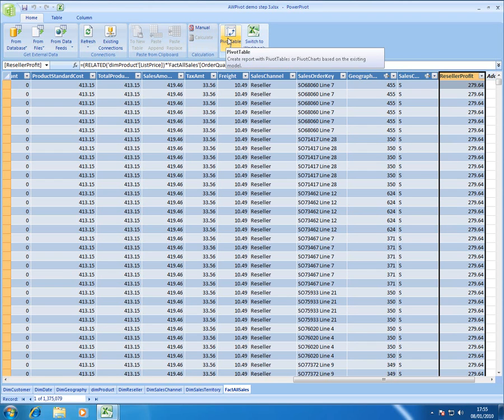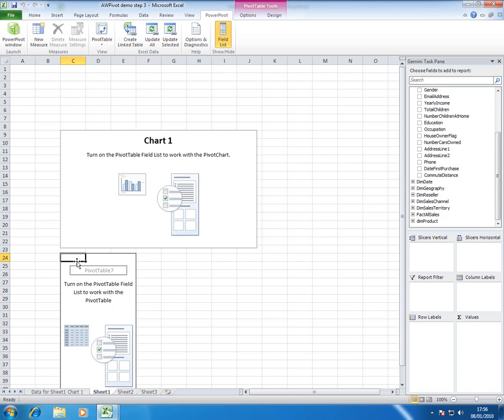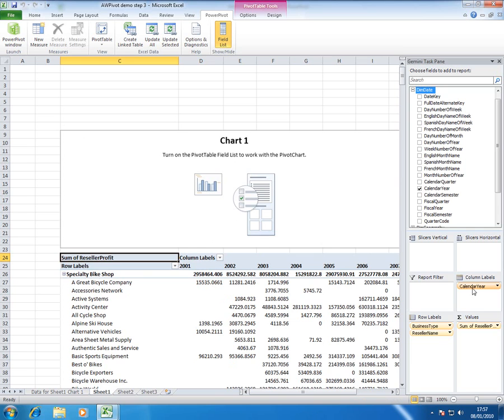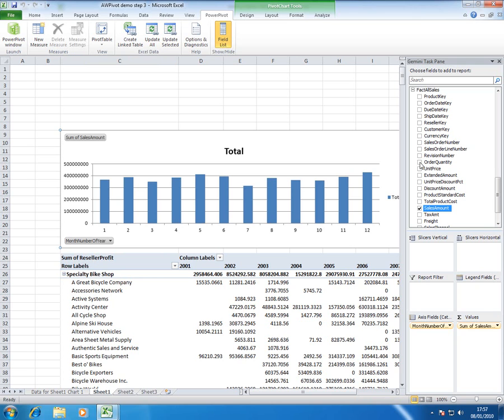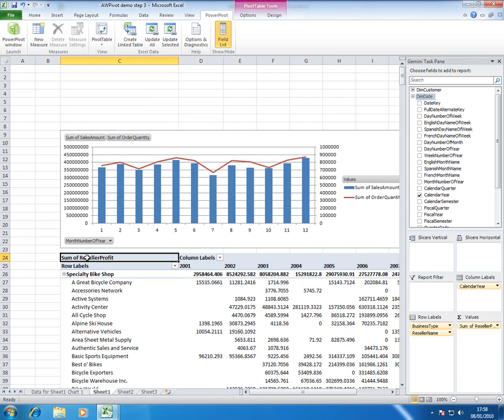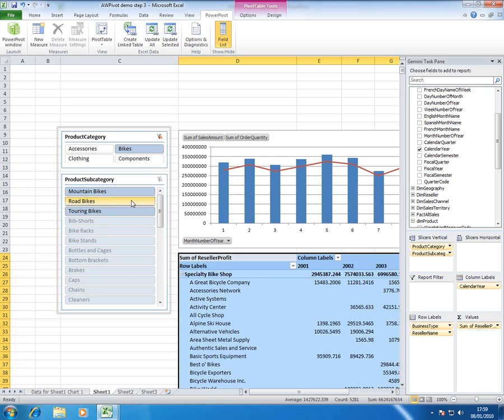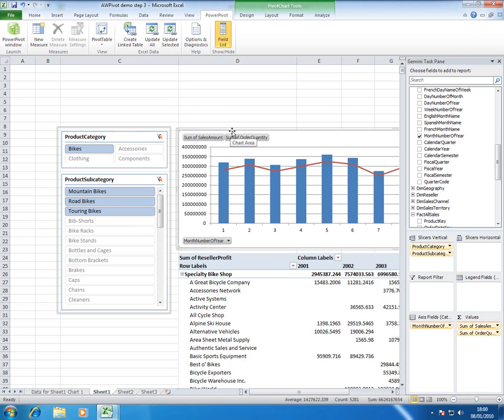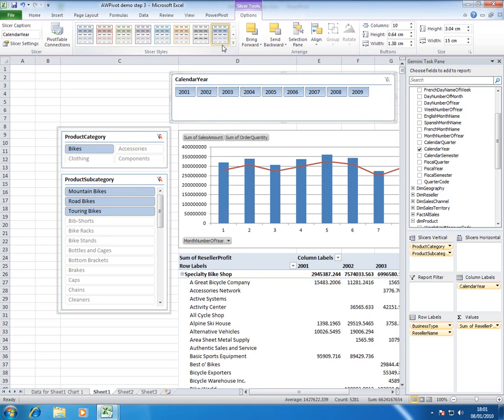PowerPivot analysis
Analysis in Excel 2010 wiht the PowerPivot add-in